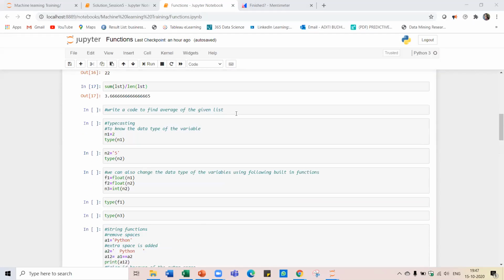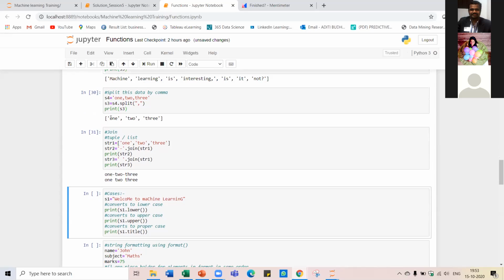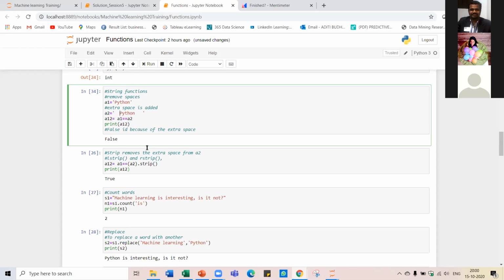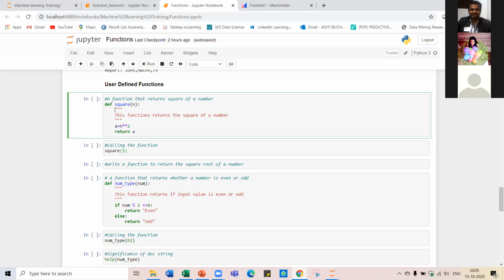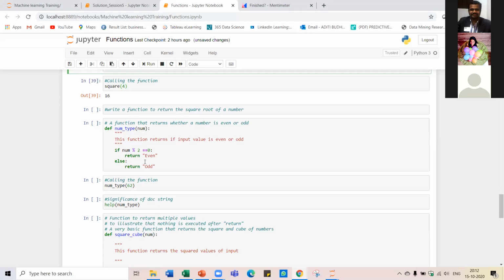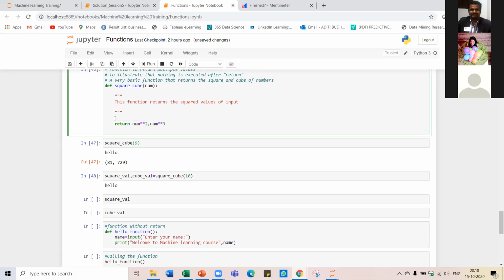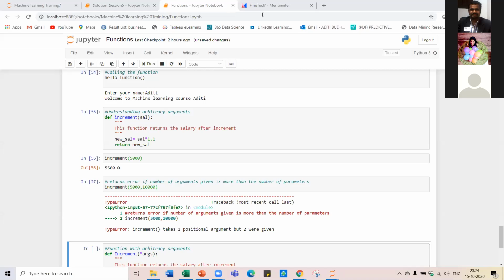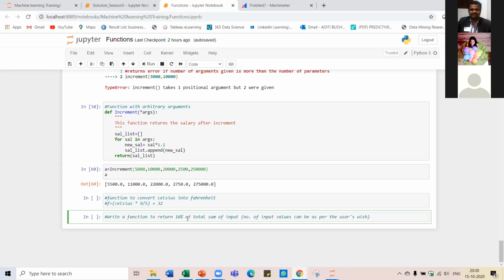Machine Learning using Python | Functions - Part II